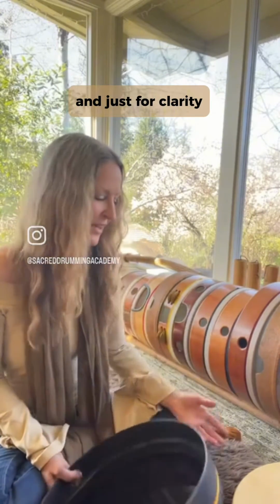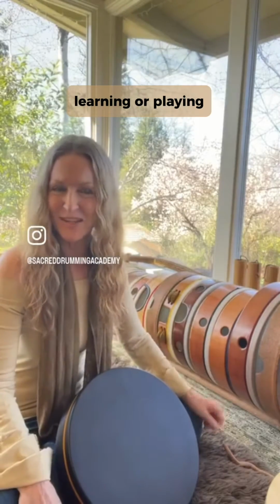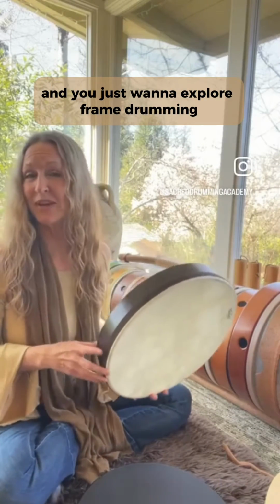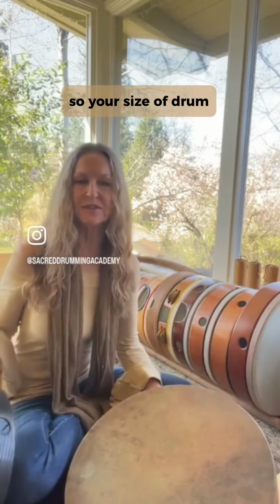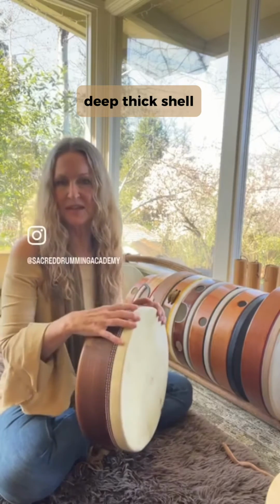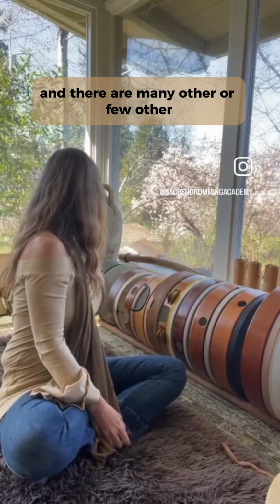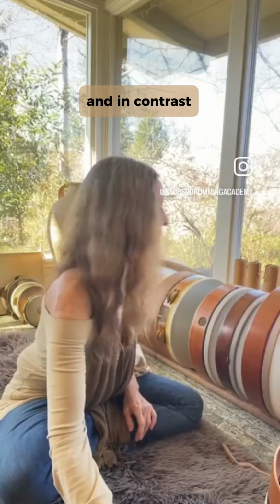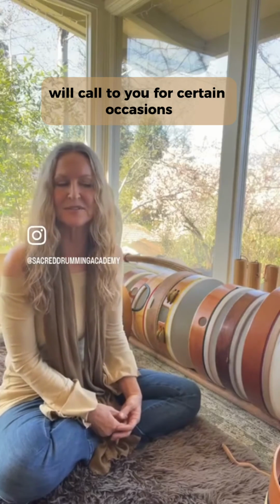How to Choose a Frame Drum!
Live on Instagram: "How to Choose A Frame Drum"! Frame drums are one of my favorite subjects.
With so many choices, it's great to start anywhere!
You can't go wrong, and if you start playing the frame drum, you might end up with an array of drums for different occasions.
Just about any frame drum will do to get started.

When you're buying a frame drum, look for "Tar" or "Bendir" style drums.
if you have any questions on specifics or need clarity.
Best of luck finding your favorite drum(s). Blessed be. 🎶✨💛⚪
Here are some fantastic drums from artisan drum makers that I recommend considering:

And here are some honorable mentions to drum makers whose drums I haven't had the pleasure of playing yet but hope to one day: